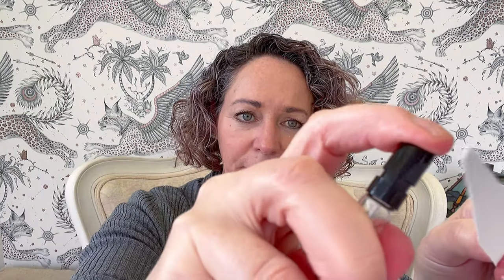Zoologist Harvest Mouse, Cardinal and Cow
Zoologist Harvest Mouse, Cow and Cardinal.